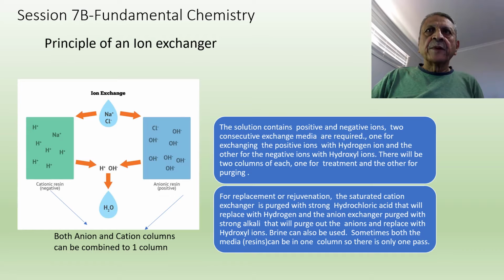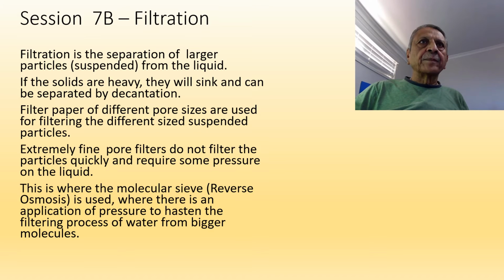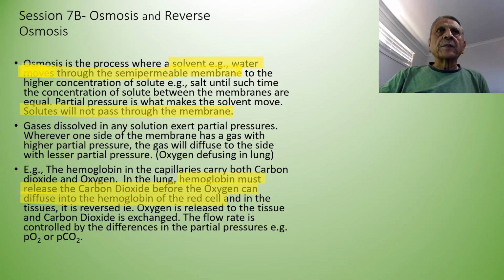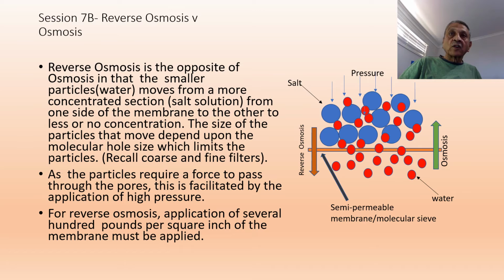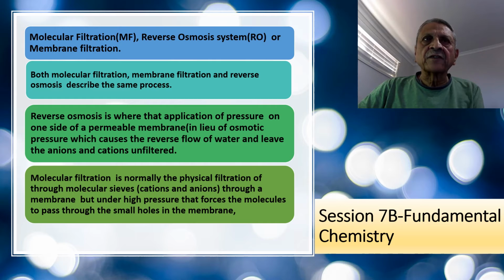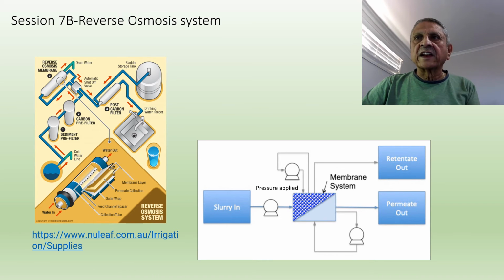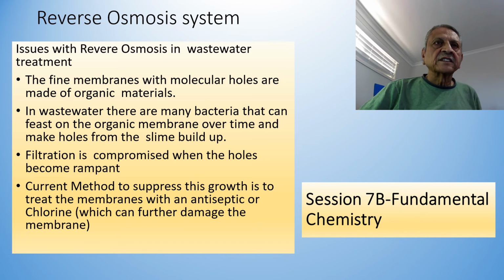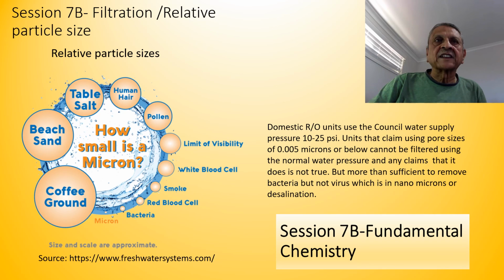Session 7B Filtration, Osmosis, RO, Molecular/Membrane Filtration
This video explains the concept of Ion Exchange, RO, Molecular/Membrane Filtration that will be need to understand Ozone Applications